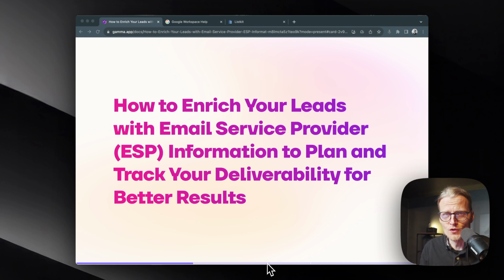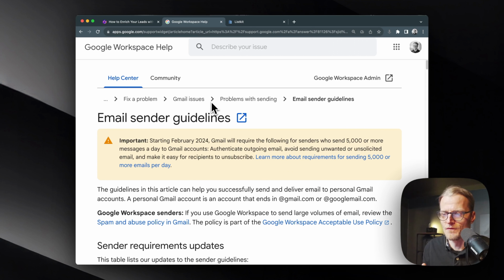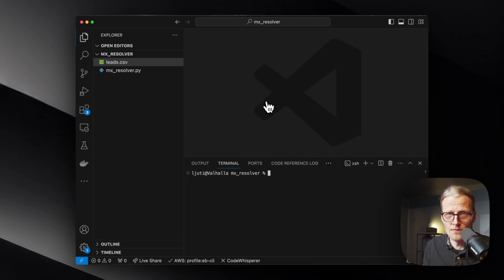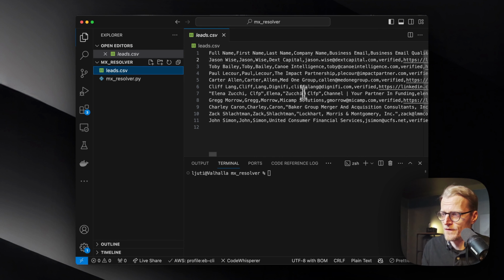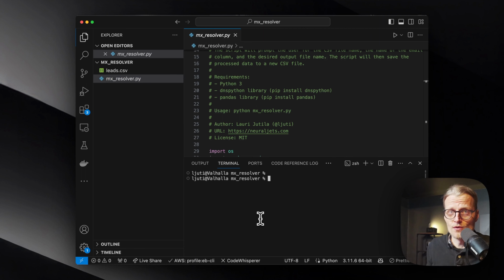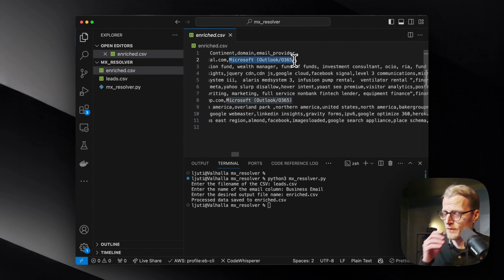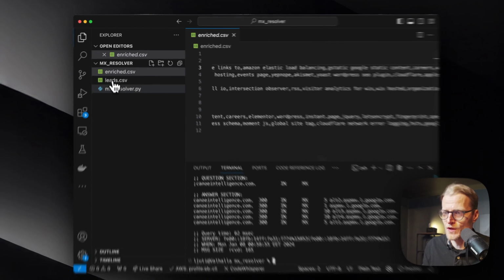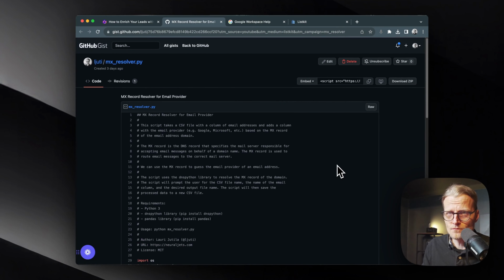How to Enrich Your Leads with Email Service Provider (ESP) Information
In this video, you'll learn how to enrich your lead list with ESP information with a simple method. Enriching your leads with email service provider (ESP) information enables you to measure and moderate sending volume to different ESPs, and boost your cold email deliverability.